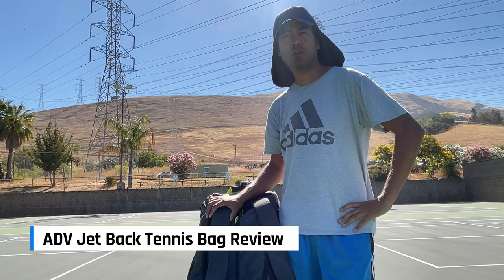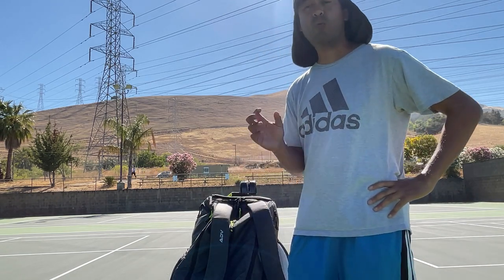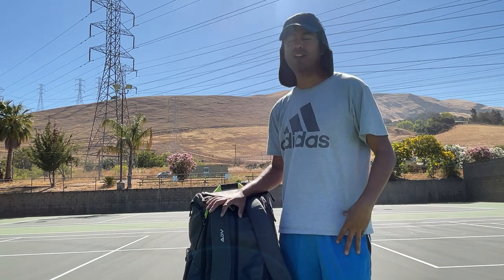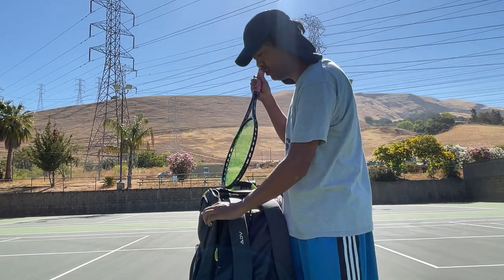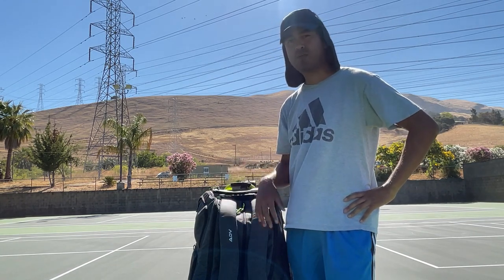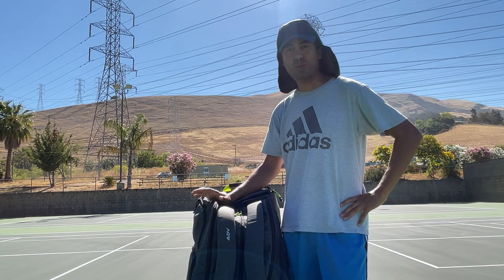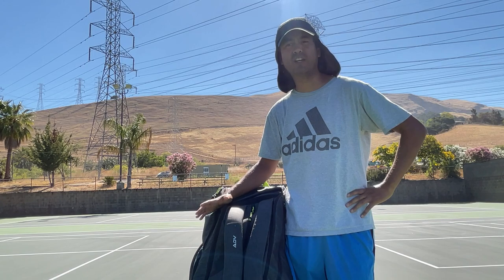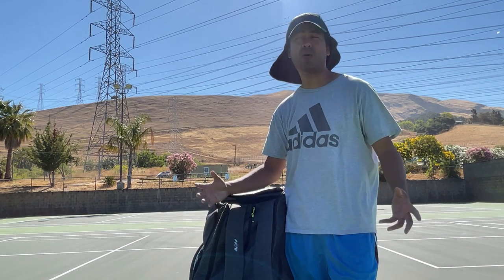ADV Jet Pack Tennis Bag - Unbiased and Unsponsored Review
Coach Adrian reviews the ADV Jet Pack Tennis Bag. The bag was purchased with my own funds. All the opinions are my own.

Index:
0:00 - Full Disclosure
0:21 - General Thoughts
0:35 - Portability
1:27 - Side Pockets
1:47 - "Cooler" Pocket
1:53 - Durable
3:22 - Tennis Racquet Pockets
6:36 - Back Straps
8:05 - Cost
9:51 - Can I recommend the ADV tennis bag?
10:33 - Will I keep it?
11:25 - Conclusion

8 WAYS TO BE MENTALLY TOUGH

8 WAYS TO BE MENTALLY TOUGH